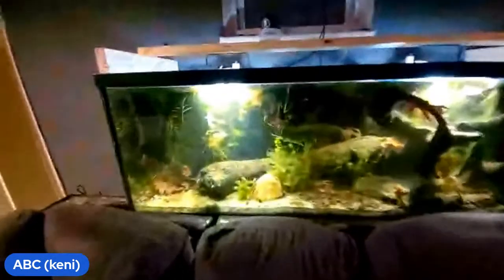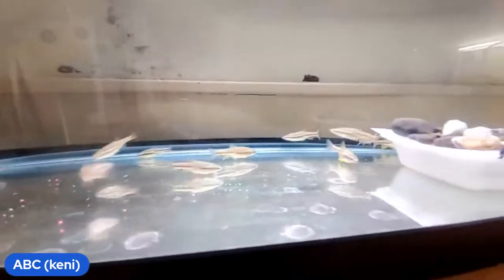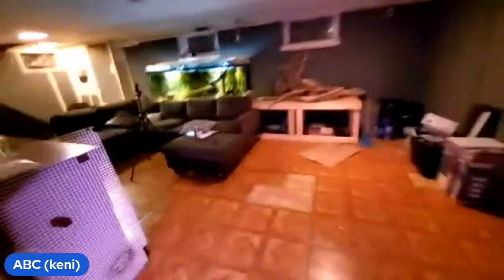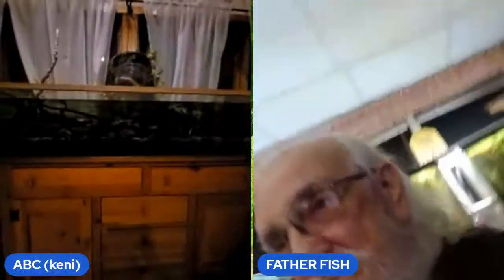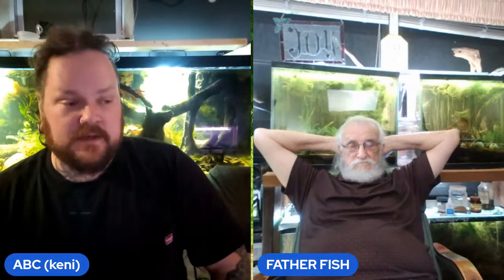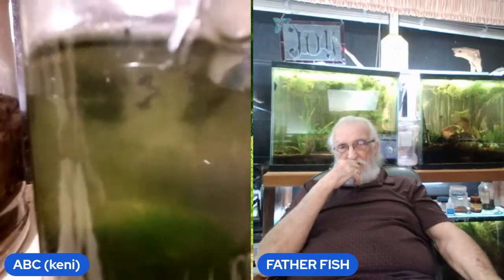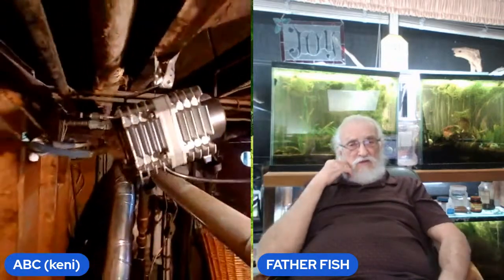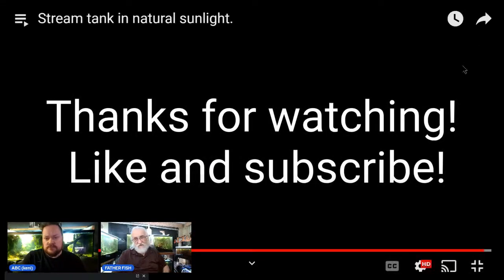THE NOAH PROJECT WITH ABC - AQUATIC BIOTOPE CREATIONS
The Noah Project supports the efforts of small animal keepers who are protecting and propagating endangered species.
The Noah Project recognizes the vital efforts of private husbandry in maintaining species of animals that could otherwise become extinct.
Twice a week we invite YOUTUBER fish keepers to join us and share their aquarium experience.